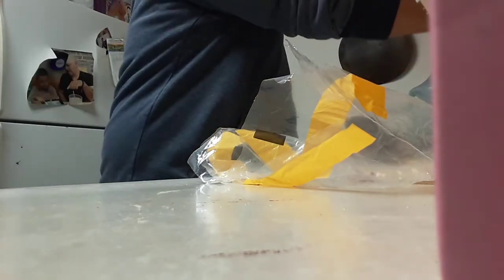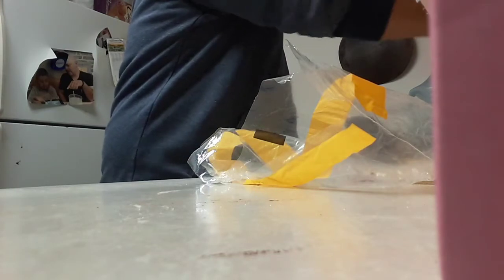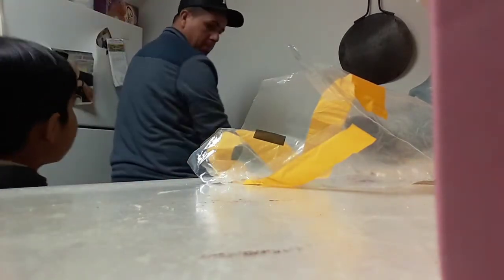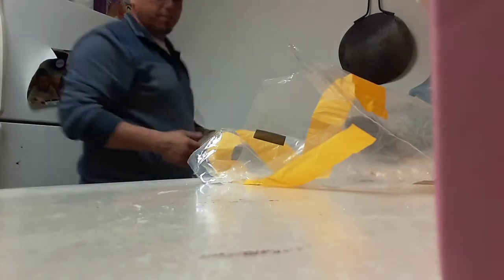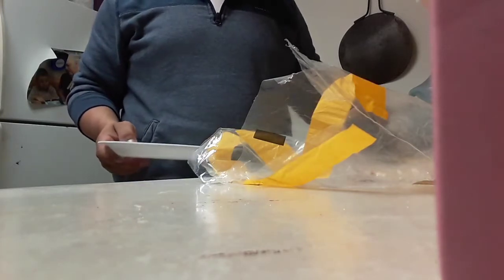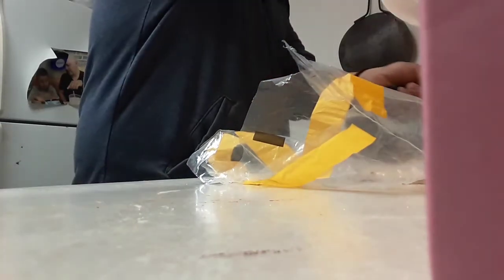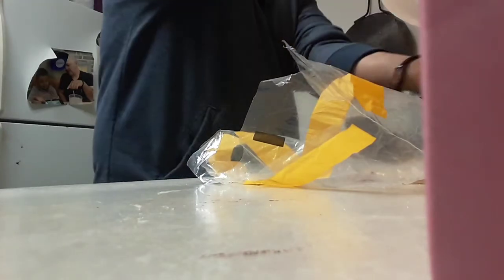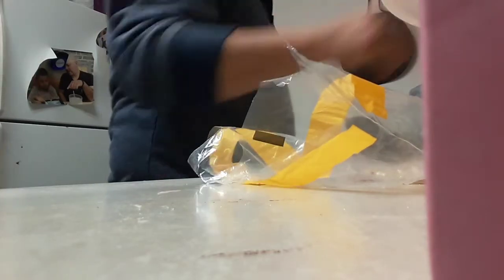my DaD and me make food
tyyu